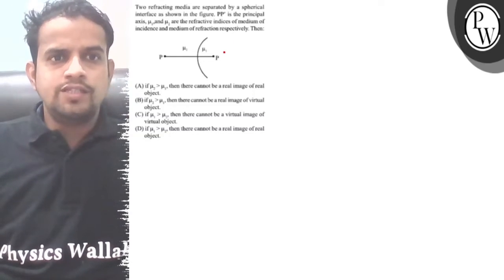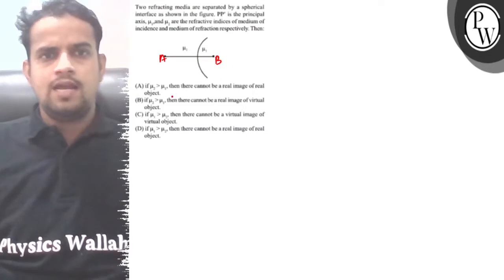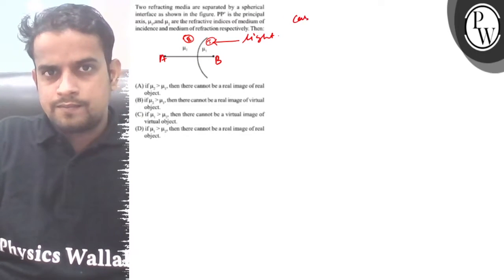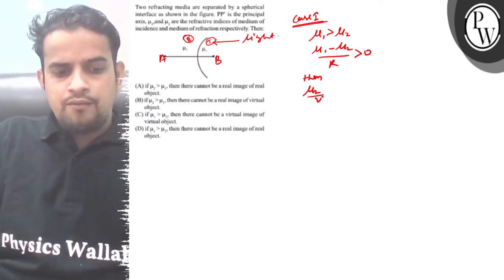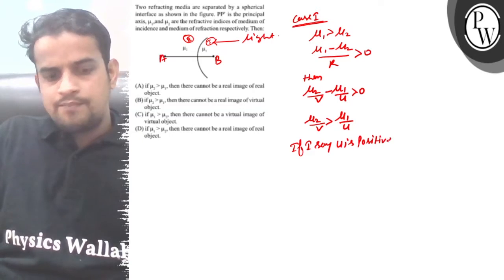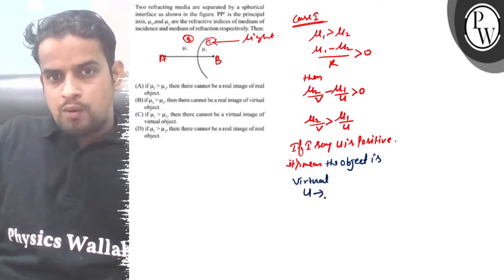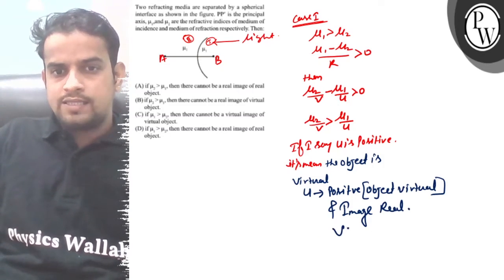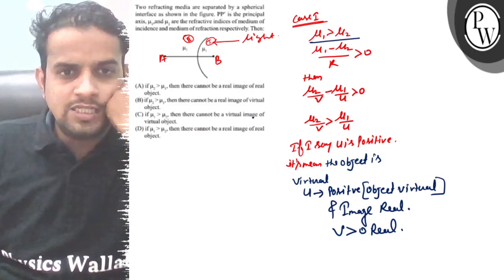Two refracting media are separated by a spherical interface as shown in the figure. PP^' is the p...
Two refracting media are separated by a spherical interface as shown in the figure. PP^' is the principal axis, μ_1, and μ_2 are the refractive indices of medium of incidence and medium of refraction respectively. Then:
(A) if μ_2μ_1, then there cannot be a real image of real object.
(B) if μ_2μ_1, then there cannot be a real image of virtual object.
(C) if μ_1μ_2, then there cannot be a virtual image of virtual object.
(D) if μ_1μ_2, then there cannot be a real image of real object.